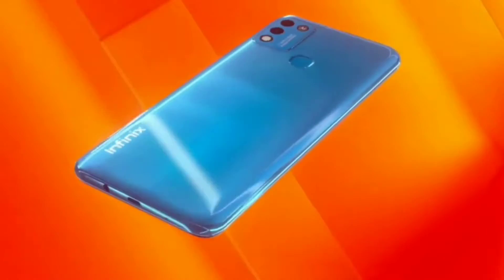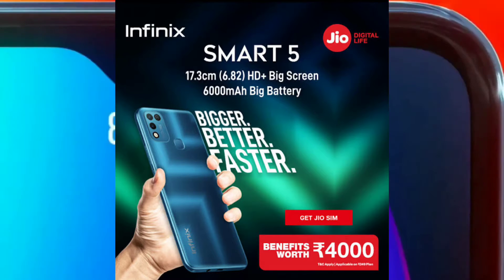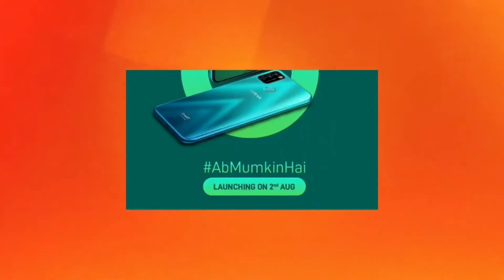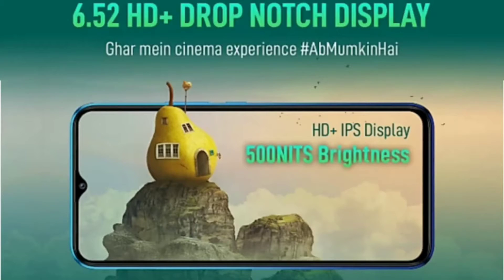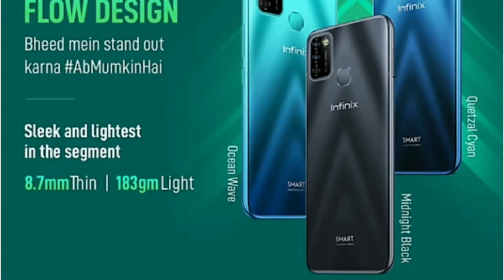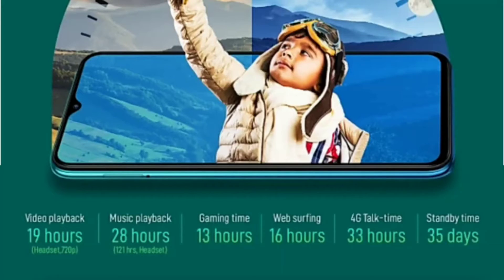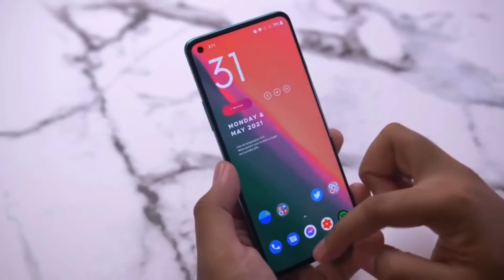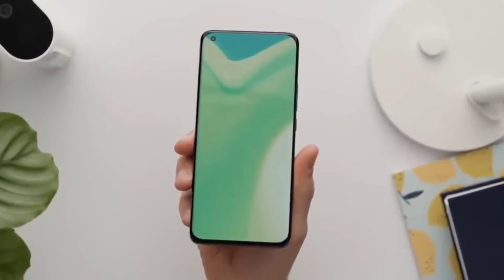Infinix smart 5A launch || infinix smart 5A unboxing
so guys aaj ki iss video m mne apko infinix smart 5a Smartphone ko bare m btya h jo ki lower price Smartphone h toh video ko pura dekhna or video psnd aaye toh video ko like kar dena thankyou.